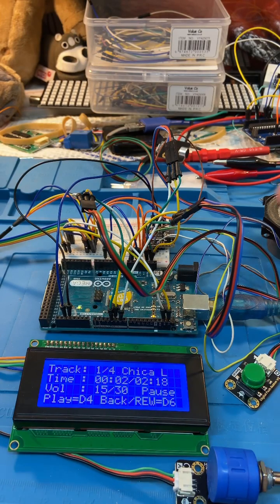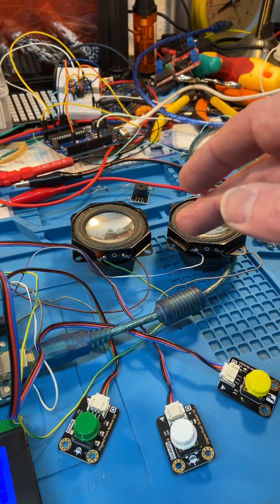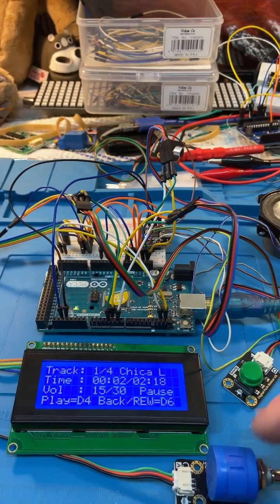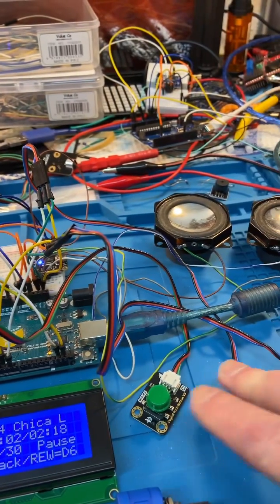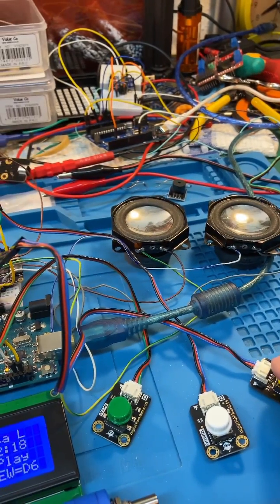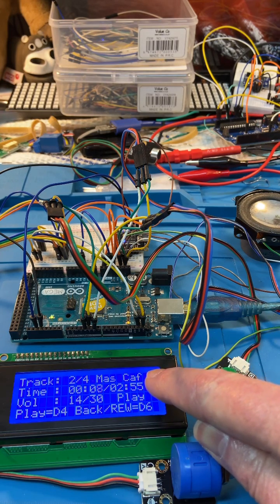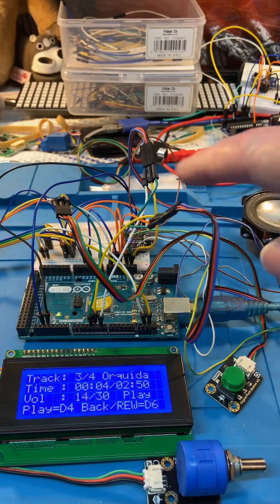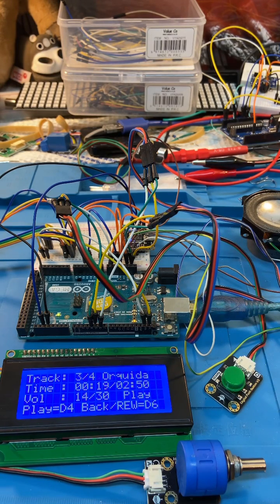Arduino Mega MP3 Player with LCD & Button Controls 🎶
🎶 Arduino Mega 2560 + DF1201S MP3 module = a DIY music player with full control!
In this build I added:

A 4×20 I²C LCD for track info, volume, and playback status

A potentiometer for smooth volume control

Play/Pause, Next/FF, and Back/REW buttons for easy control

Watch as the setup shows track number, play time, and lets you skip, rewind, or fast-forward with a press of a button.
A fun and practical project to bring sound into any Arduino build!